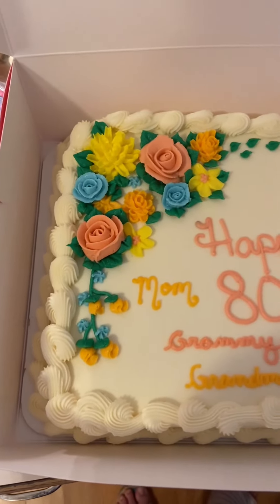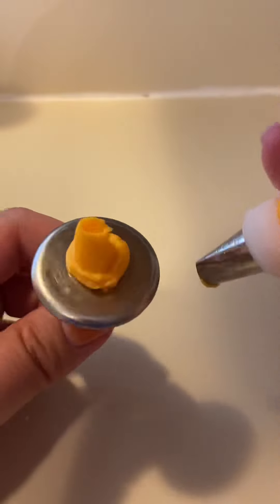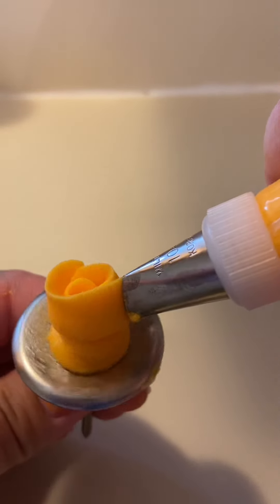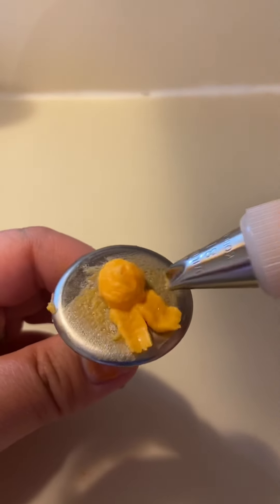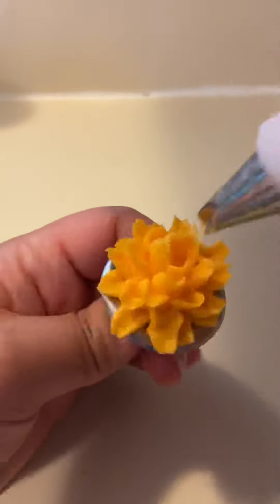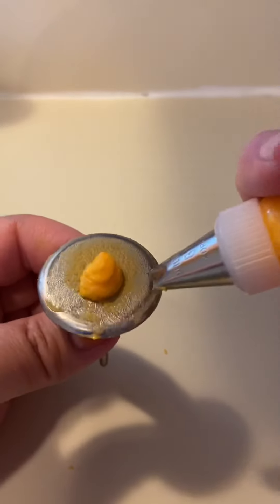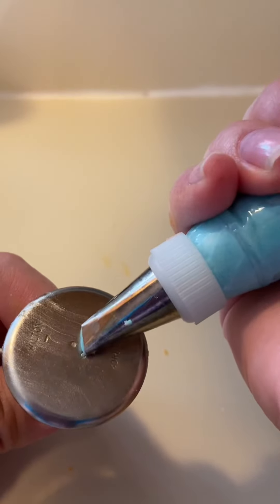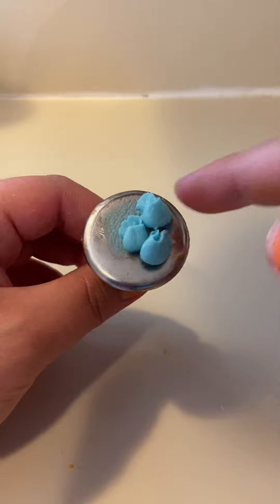How to pipe flowers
Create beautiful flowers and stunning cakes! Keep practicing and you’ll get it down!